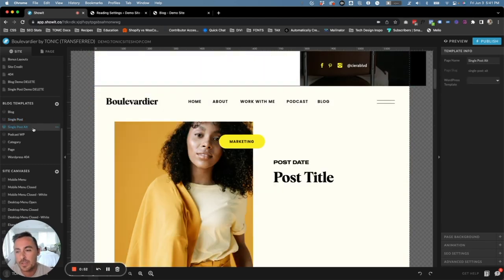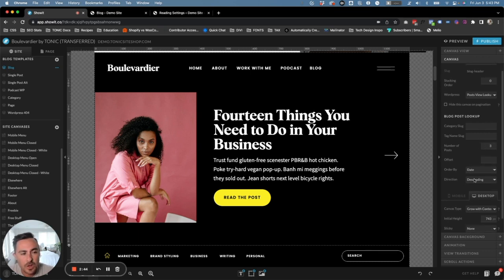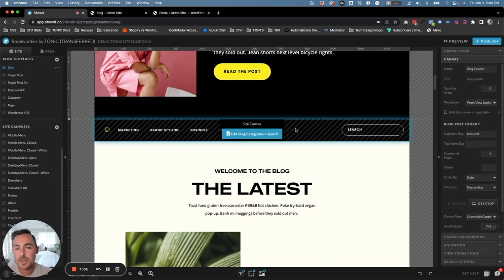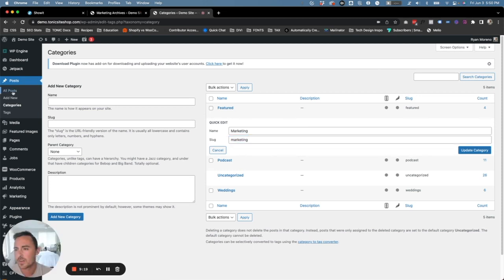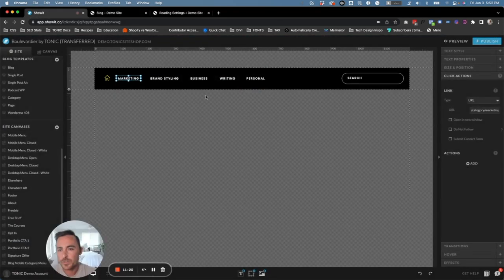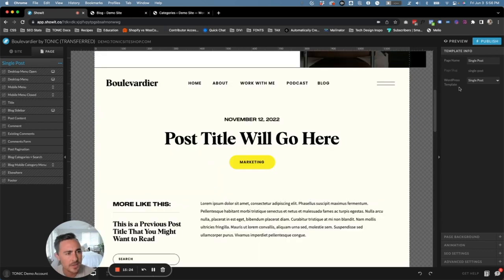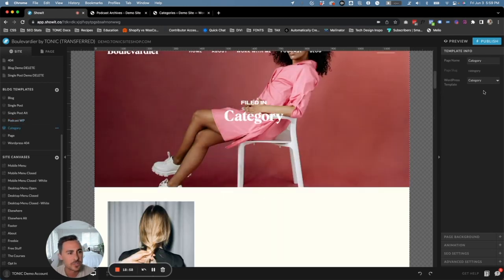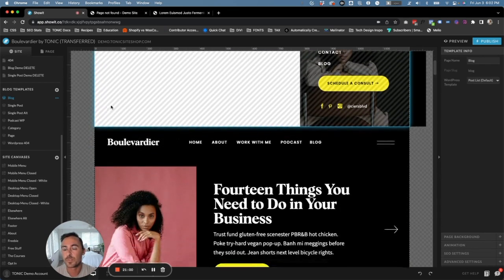Boulevardier Showit Template Blog Walkthrough